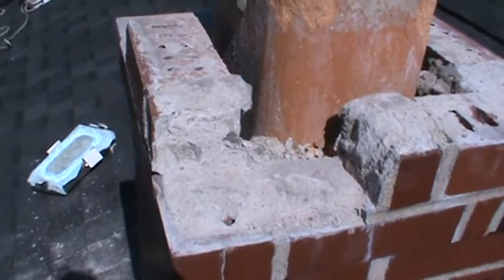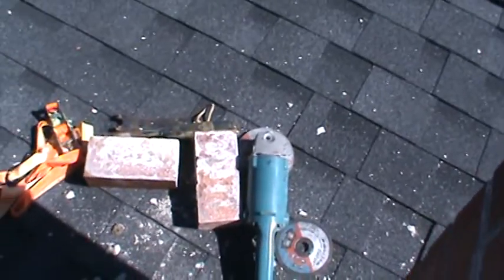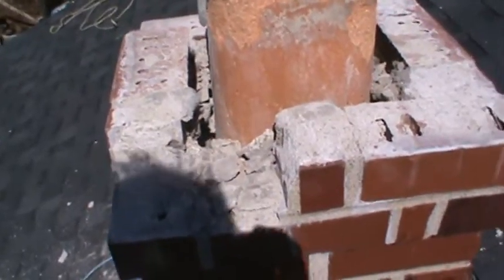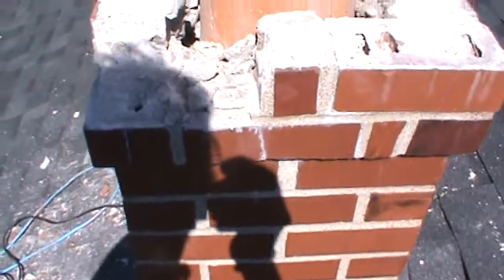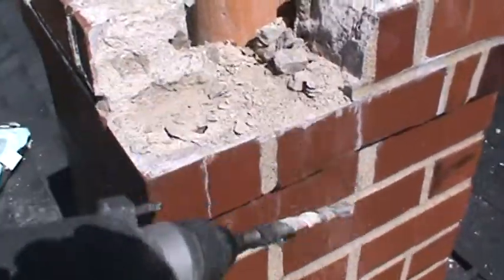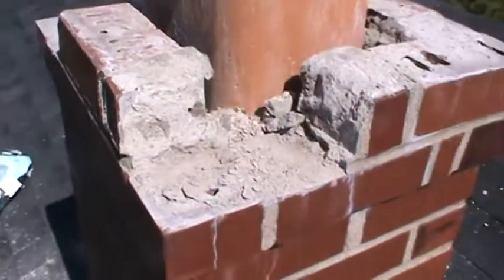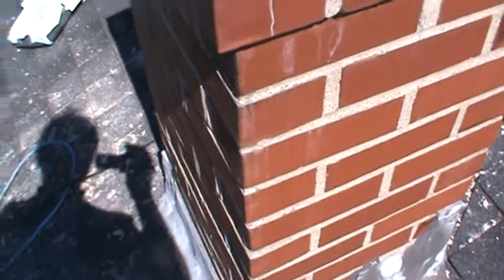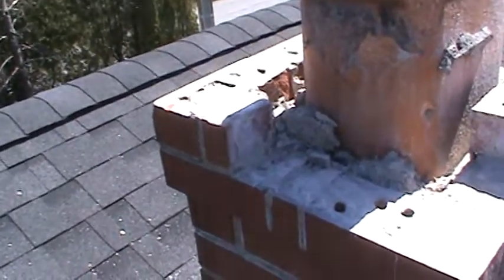Best way to remove mortar from bricks that i found